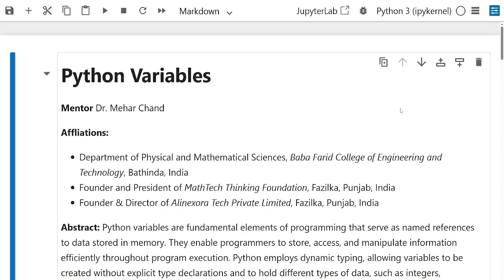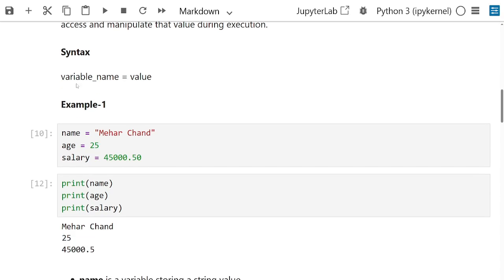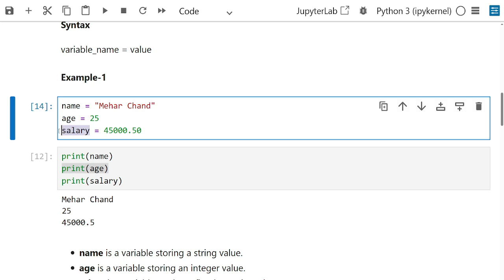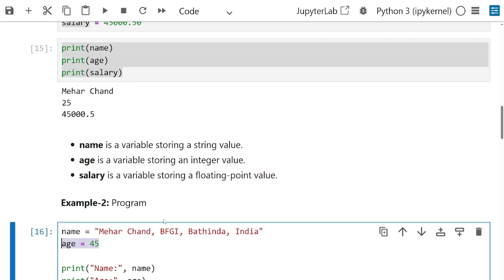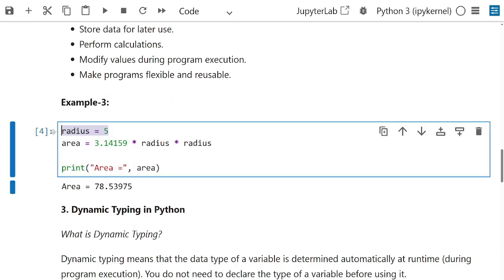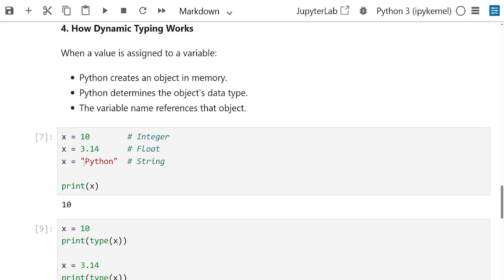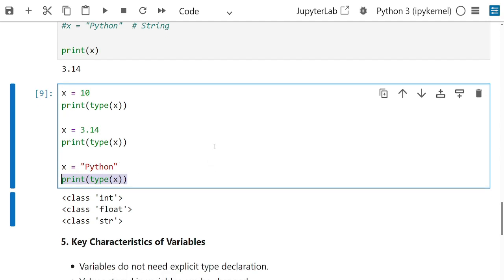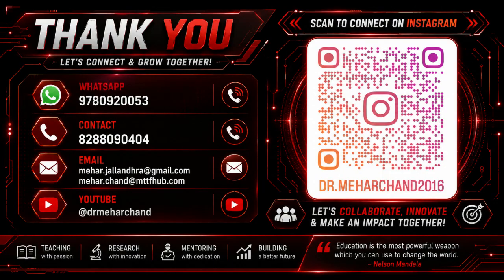Lecture-4: Python Variables: Fundamentals of Data Storage and Manipulation | AI | Data Science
Python Variables: Fundamentals of Data Storage and Manipulation | AI | Data Science | ML | |DL |

Python Variables: Fundamentals of Data Storage and Manipulation

Welcome to this comprehensive lecture on Python Variables, one of the most fundamental concepts in Python programming. Variables act as containers for storing and managing data, enabling programmers to perform calculations, process information, and build powerful applications.

In this session, you will learn how Python variables work, how data is stored and referenced in memory, variable naming conventions, assignment operations, and best practices for writing clean and efficient code. Through practical examples, you will gain a solid understanding of how variables form the foundation of software development, data science, artificial intelligence, scientific computing, and automation.

📚 Topics Covered

✅ Variable Assignment and Initialization
✅ Variable Naming Rules and Conventions
✅ Multiple Assignments
✅ Dynamic Typing in Python
✅ Variables and Memory Management
✅ Practical Examples and Applications
✅ Best Practices for Writing Python Code

🎯 Learning Outcomes

By the end of this lecture, you will be able to:

Create and use variables effectively in Python
Understand how Python stores and manages data
Follow standard naming conventions
Write cleaner, more readable, and maintainable code
Build a strong foundation for advanced Python programming

This lecture is ideal for students, researchers, educators, programmers, data scientists, and AI enthusiasts who are beginning their Python journey.